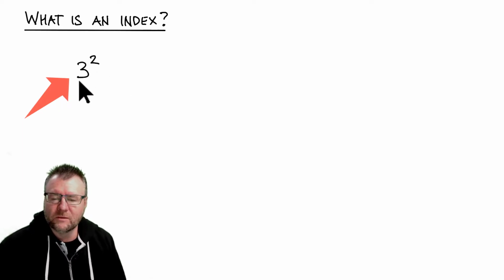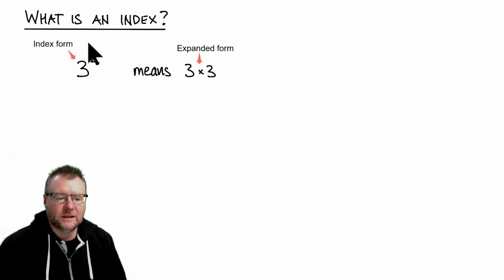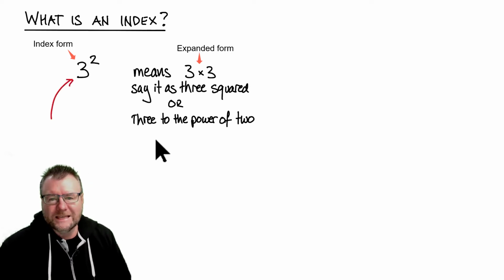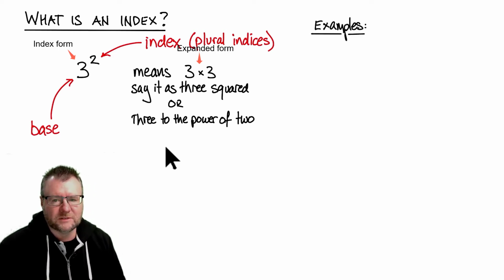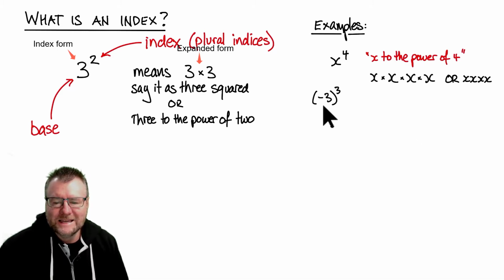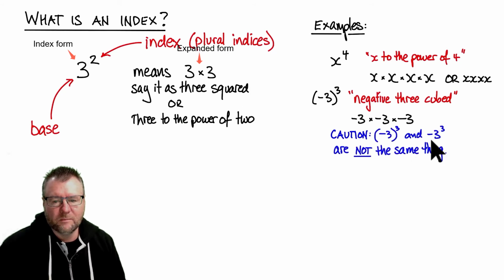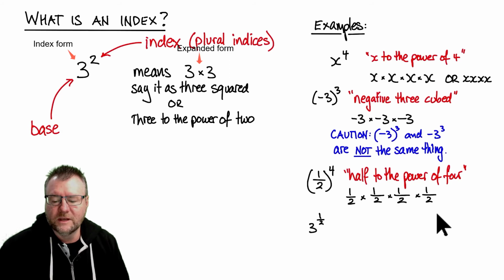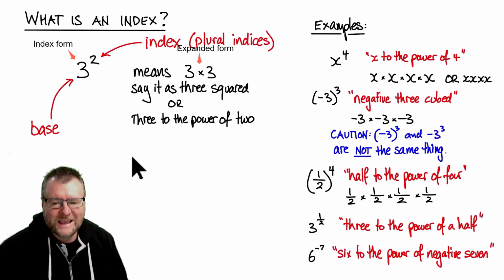What is an index (or indices)?